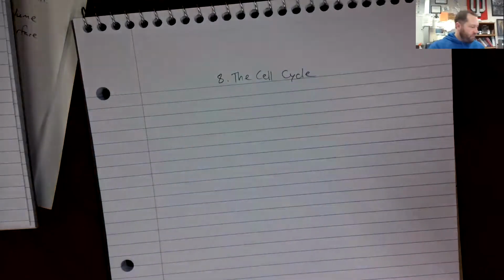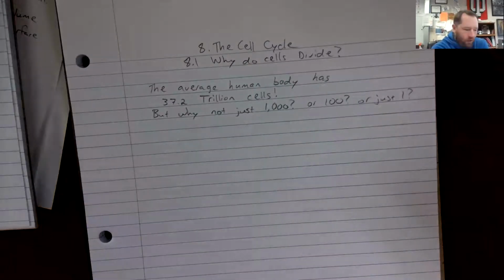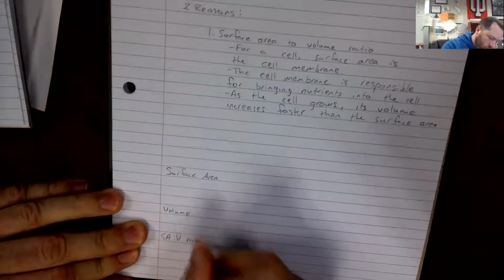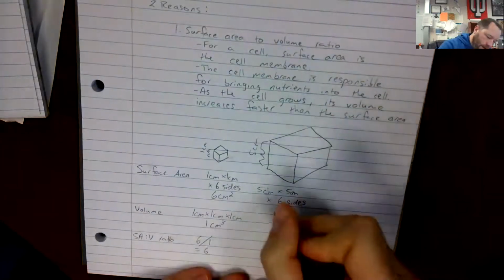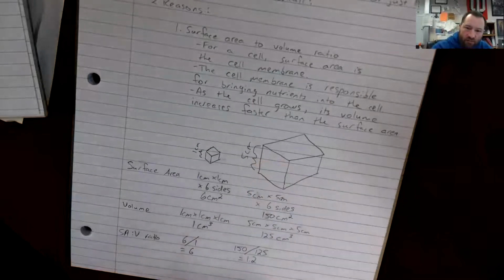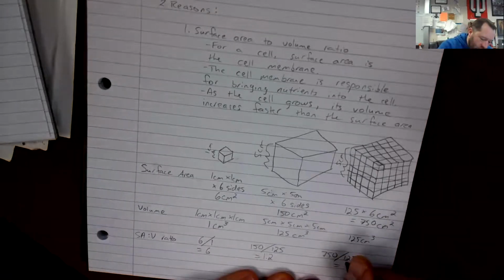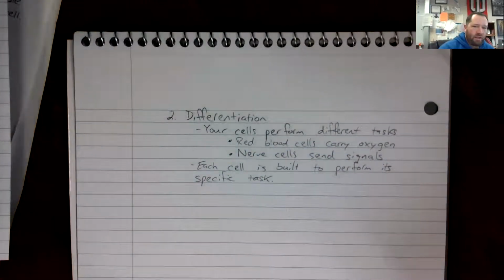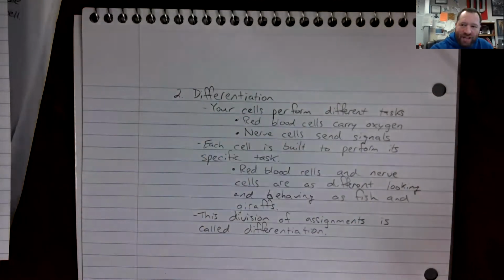8 1 Why are Cells So Small